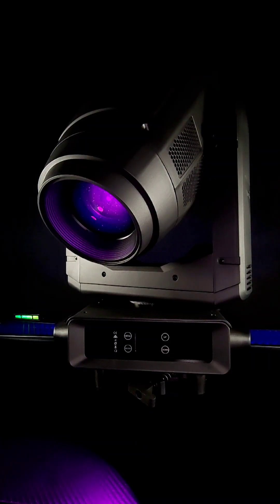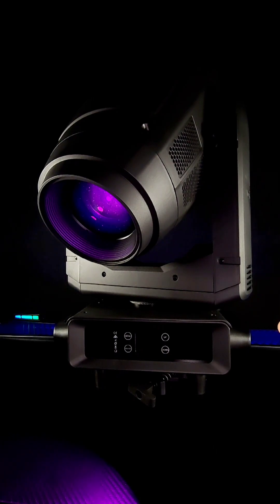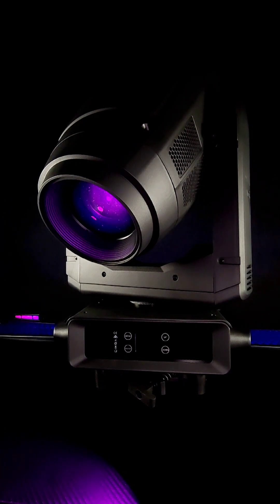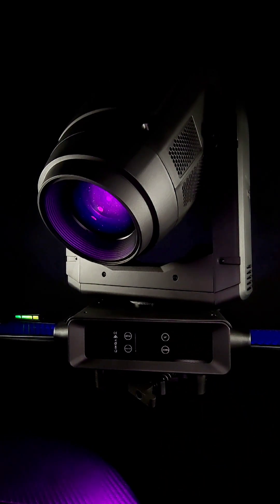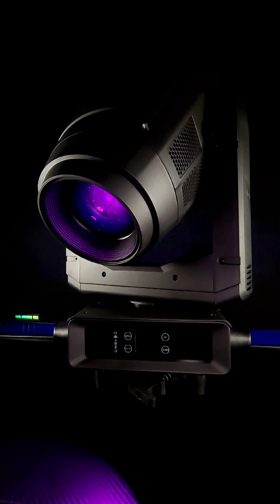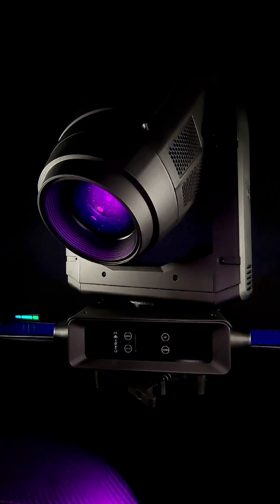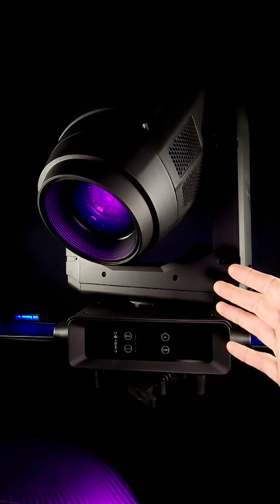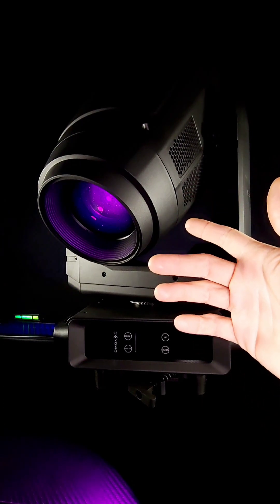V-Show S711 Buddha 600w BSWF Moving Head Light Review Part Three FINAL VERDICT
This is part THREE of my In-Depth review on @vshowprolighting @vshowlights S711 Buddha a 600w BSWF 4 in 1 Moving Head Light Fixture.

Watch to see if it's worth the asking price (currently $1500+). I also discuss what I like and dislike about the functions and features of this mover!